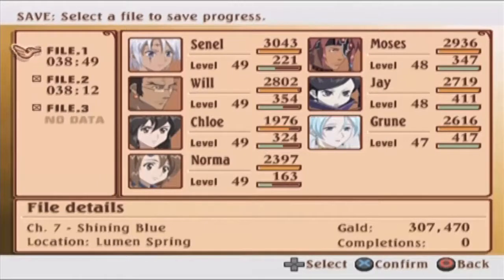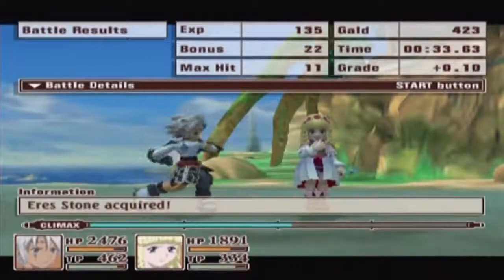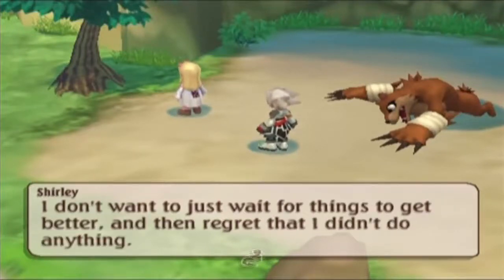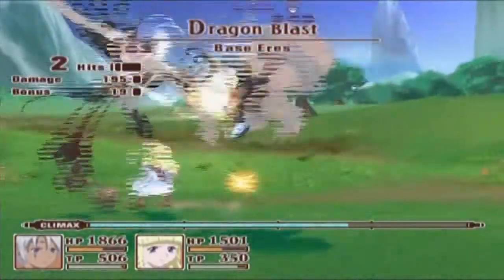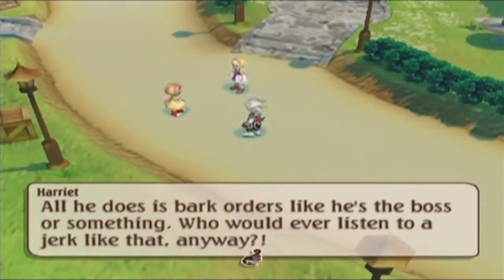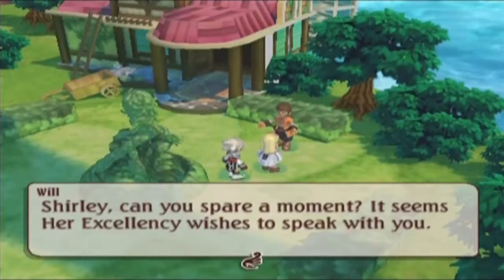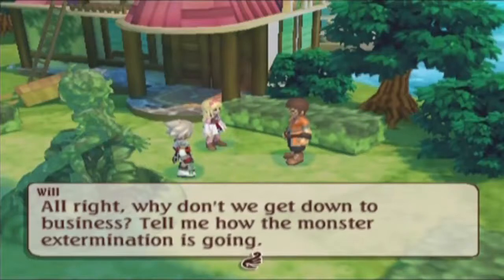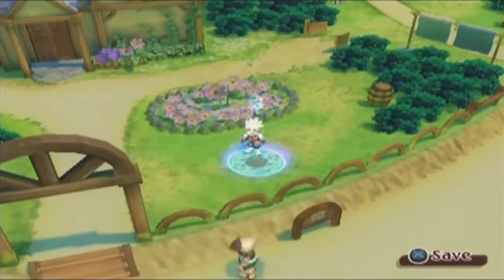Let's Play Tales of Legendia - Episode 76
Episode 76 of Let's Play Tales of Legendia.